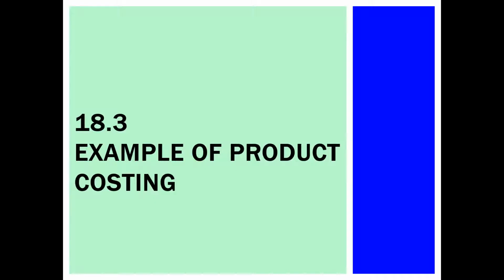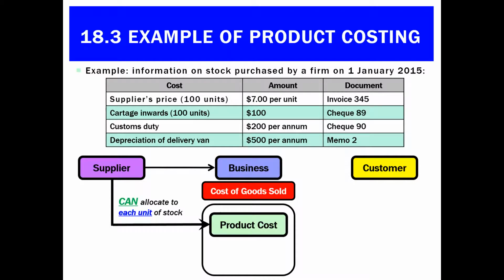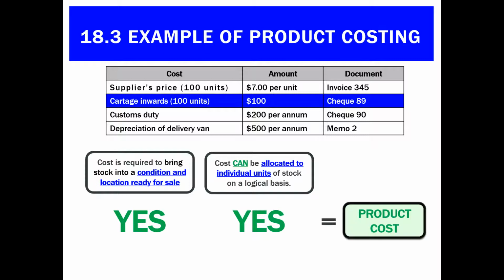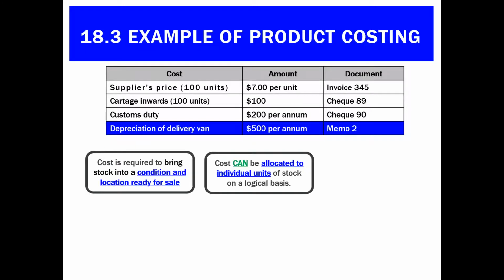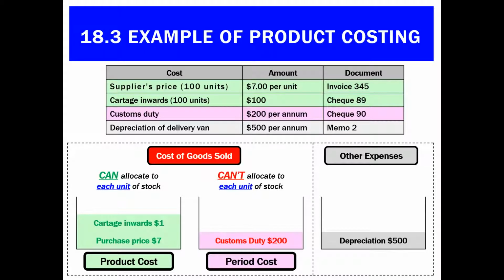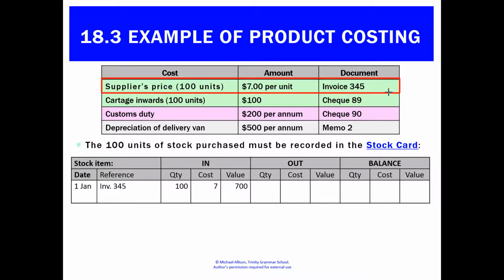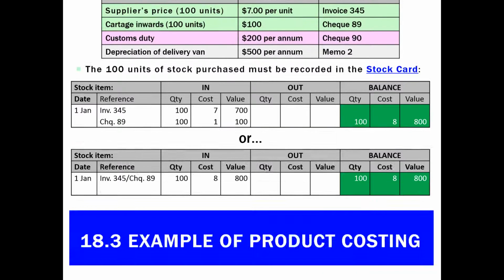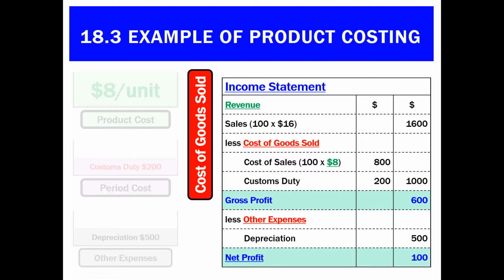18.3 Example of Product costing